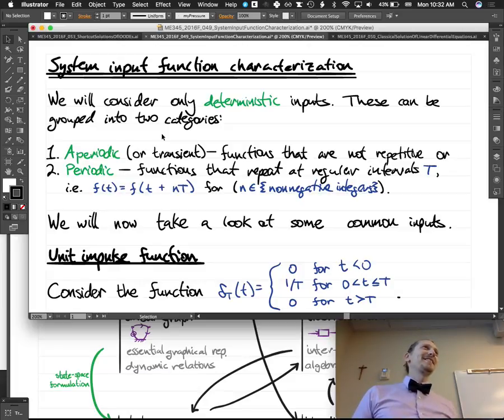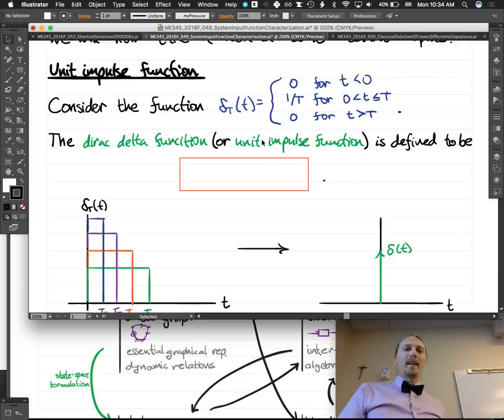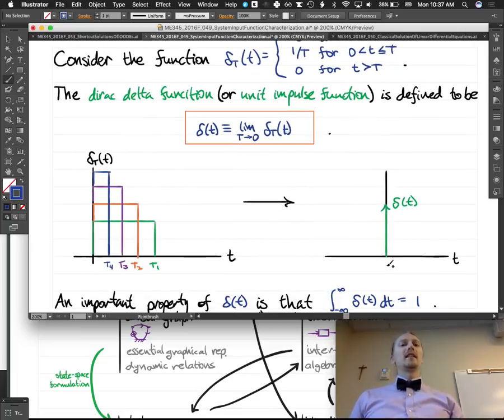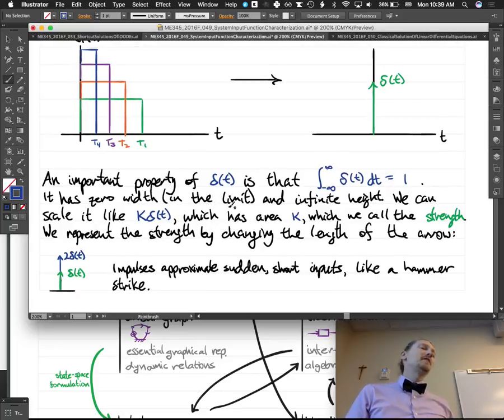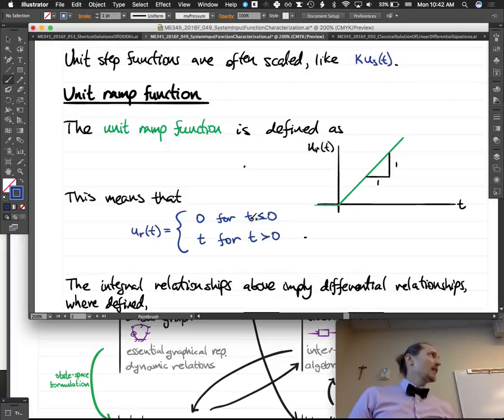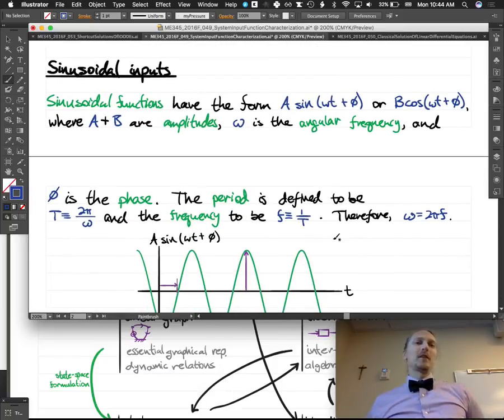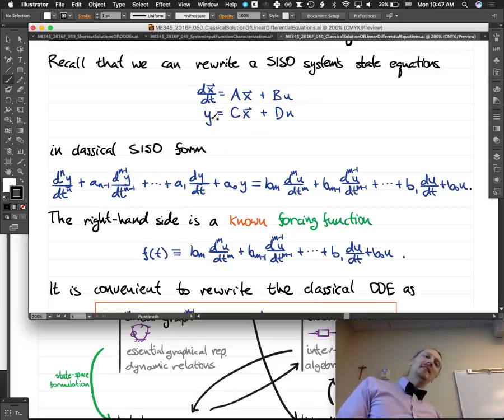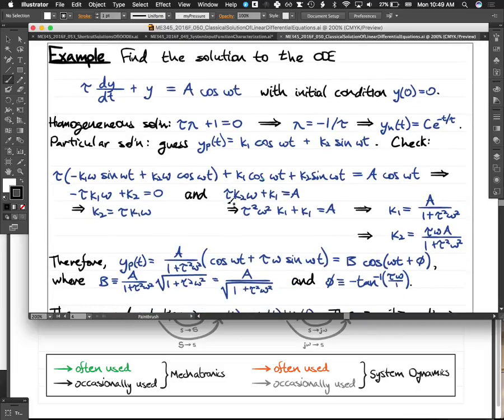ME345 2016F Lecture 049 System input function characterization